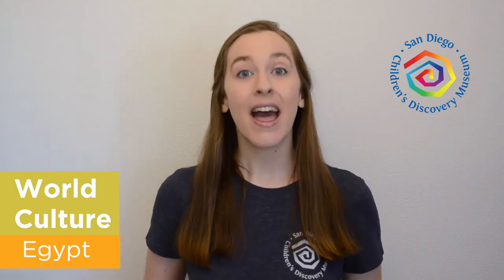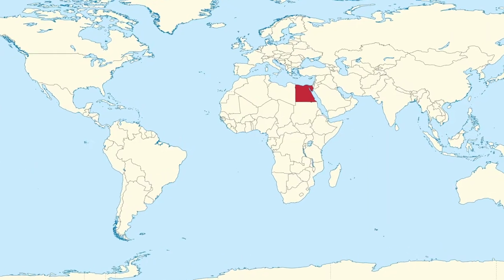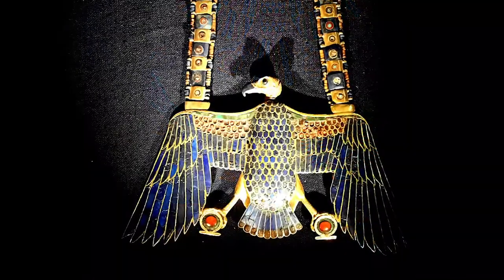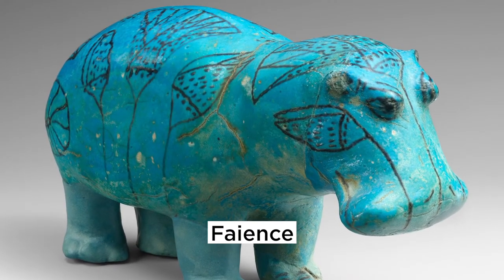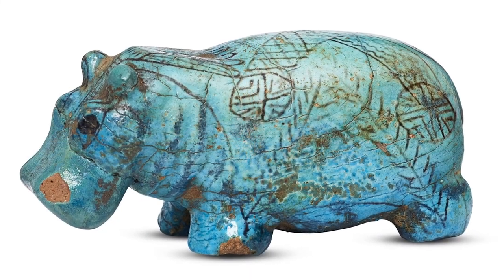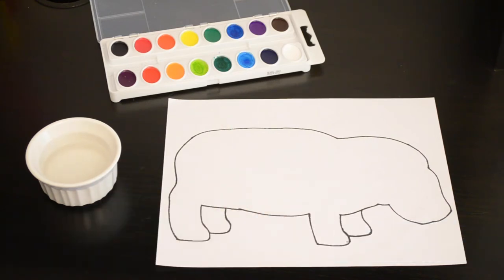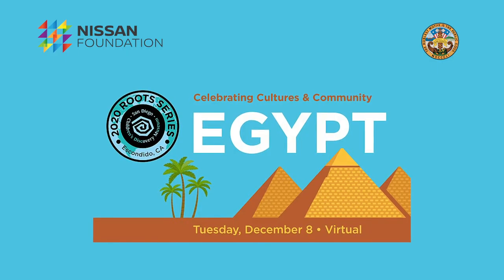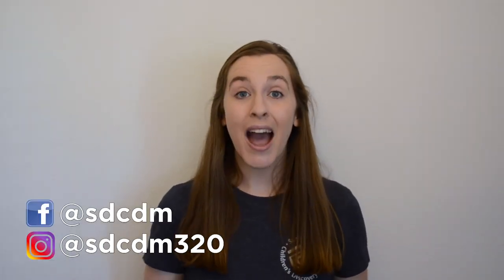World Culture Activity: Egyptian Blue Hippo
At San Diego Children’s Discovery Museum we love learning about different cultures found all around the world.

Egypt is located across the world in the Northeast corner of Africa. We know a lot about Egypt’s ancient past because of the work of archaeologists. An archaeologist is someone who studies the history of humans through artifacts, and with their help we know animals were a very important part of Egyptian life. Many different animals have been found on jewelry, in paintings, and in other ancient works of art. One unique discovery is the blue hippopotamus found in several tombs across Egypt. These small statues are made of faience, which is a ceramic material made of ground quartz. Each blue hippo has a special black design with flowers and other plants and no two are the same! Hippos aren’t actually blue, but blue was the color of the Nile river and symbolized life for the Egyptians. Do you have a favorite color that represents something special?